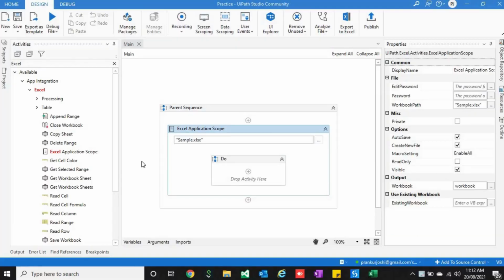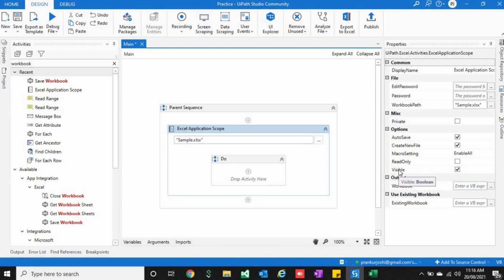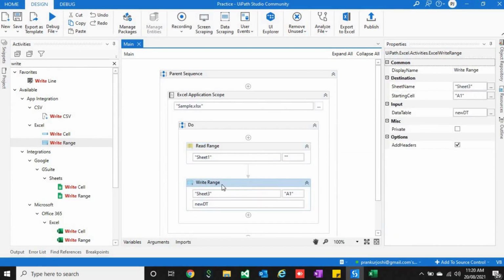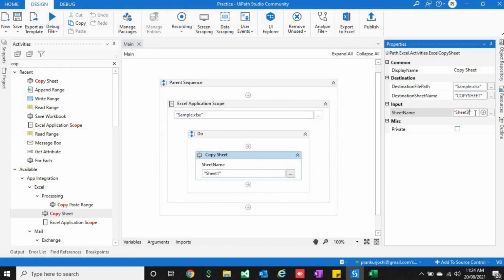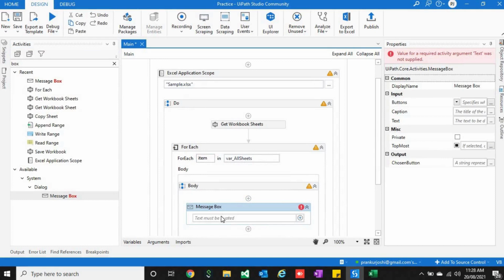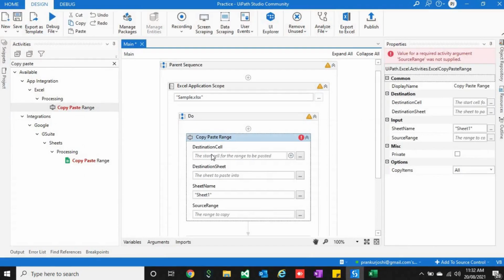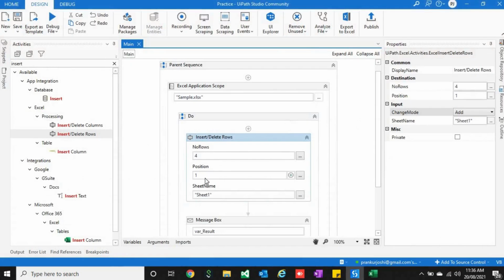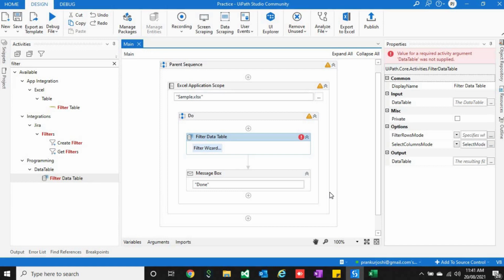UiPath Excel Automation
This video tells us about the ways in which you can use excel application. Reading and writing the data from excel workbook, getting sheets, appending data, inserting and deleting rows and many others. If you are a beginner this would really help you in understanding excel activities in UiPath.